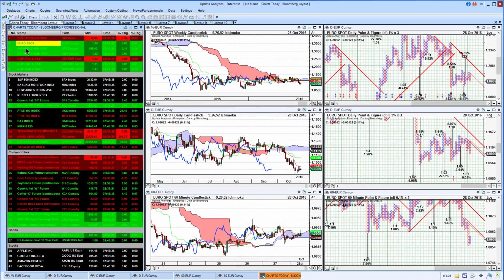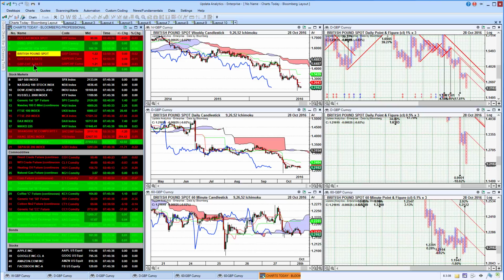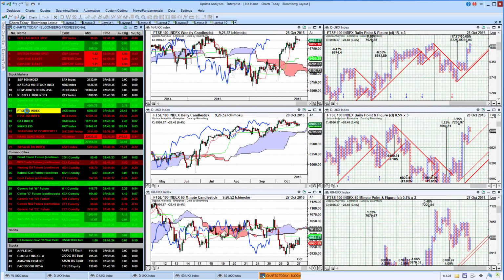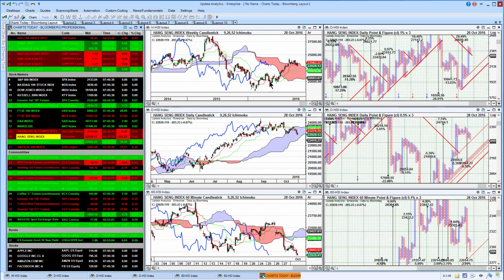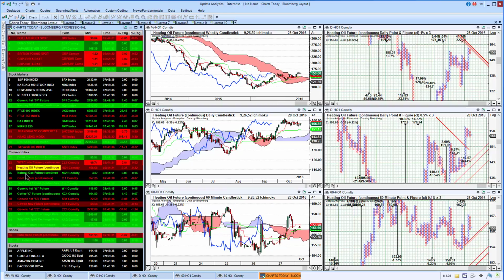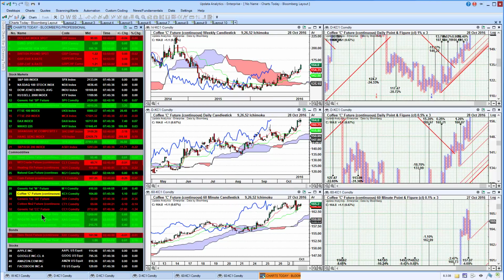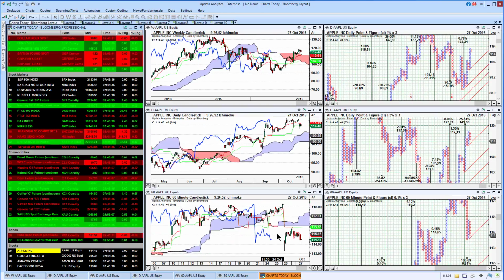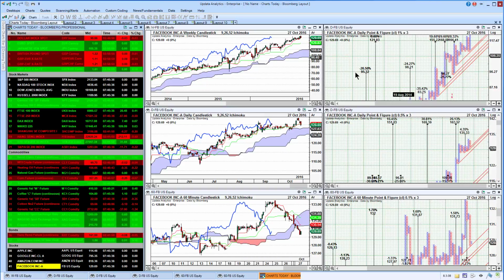Charts Today - 28 Oct 2016